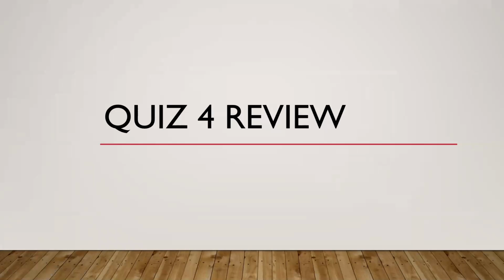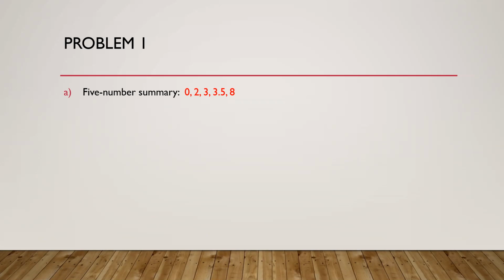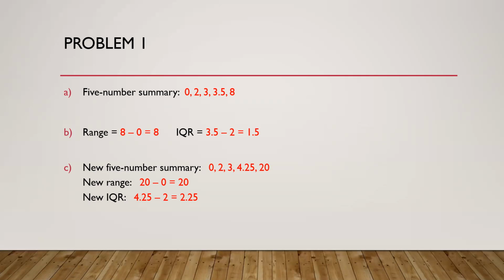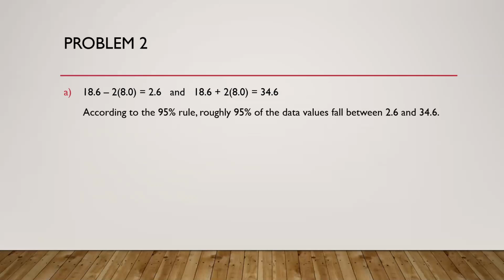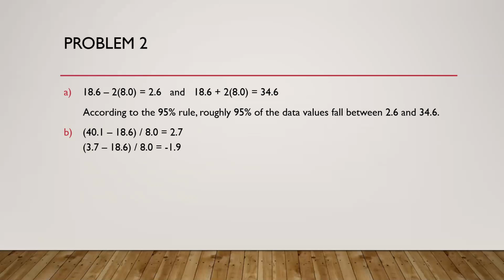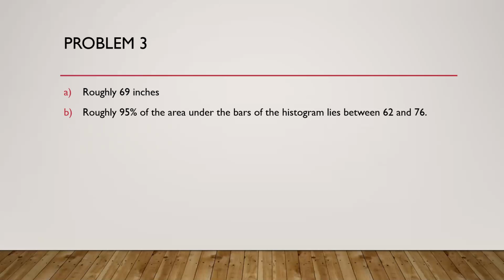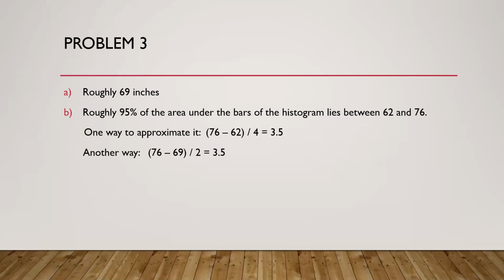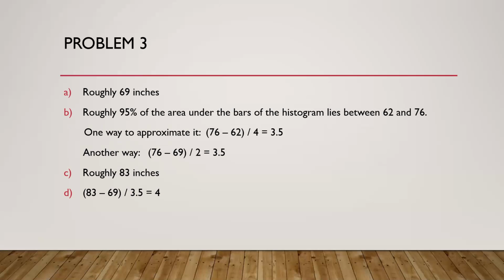Quiz 4 Review